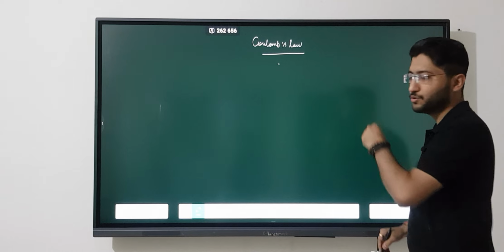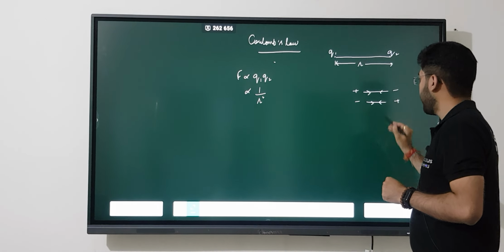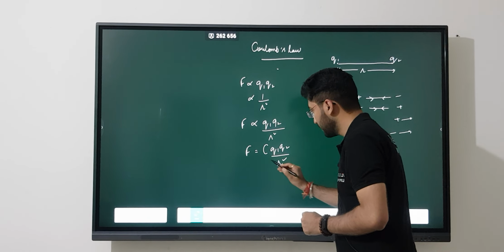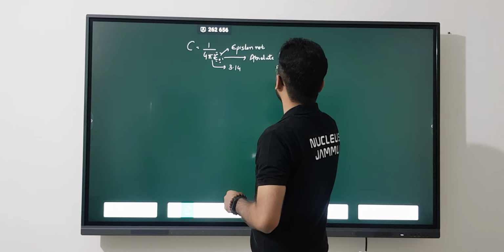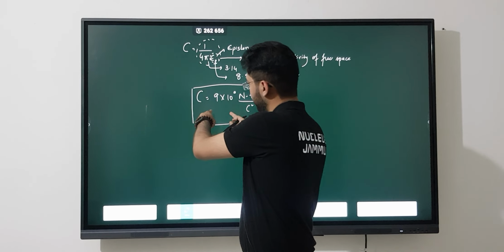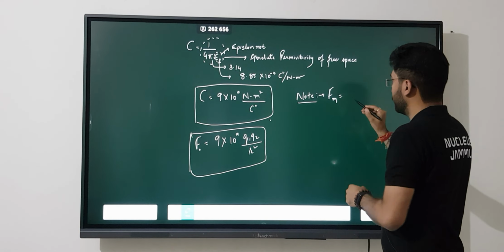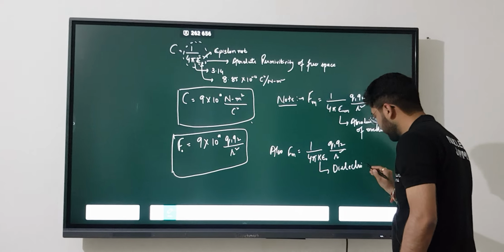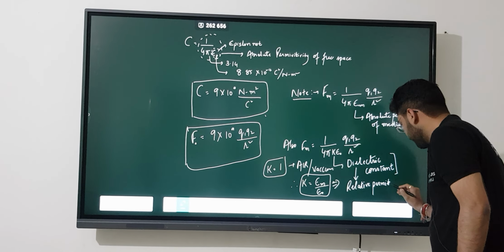ELECTROSTATICS- COULOMB'S LAW Class 12th PHYSICS